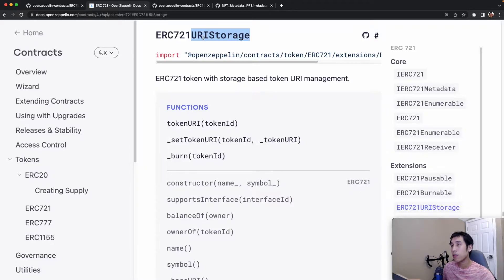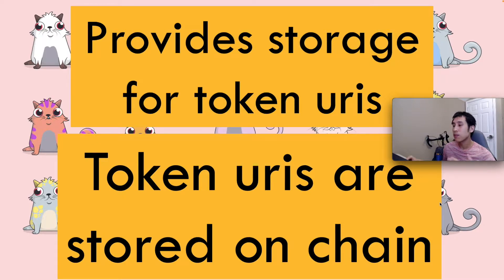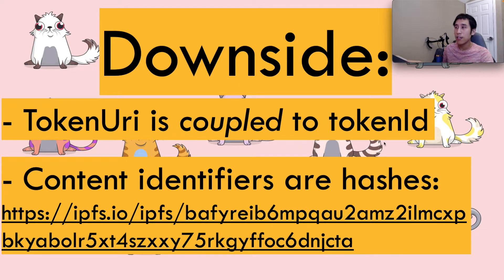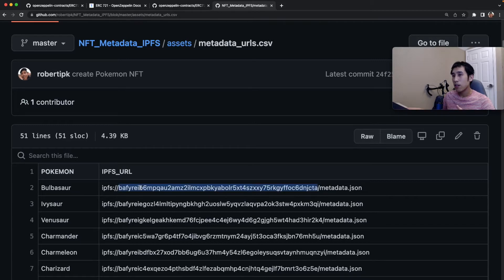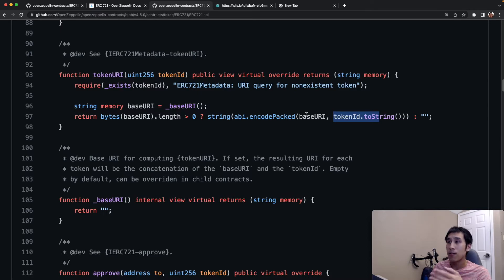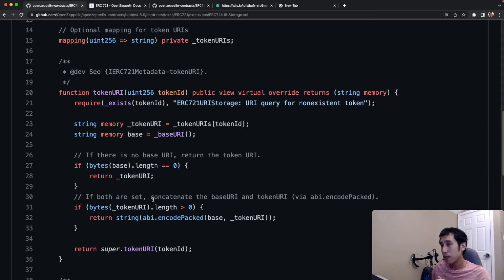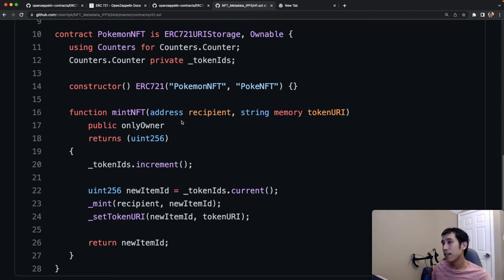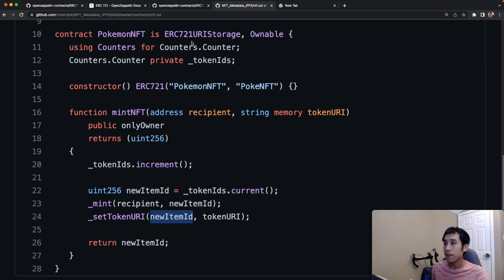ERC 721 URI Storage: OpenZeppelin Solidity implementation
OpenZeppelin's ERC 721 URIStorage extension allows you to decouple the tokenURI from the tokenId.

The extension enables this by storing each tokenURI on chain, instead of generating the tokenURIs dynamically by concatenating the baseURI + tokenId.

This is more costly because this requires more on-chain storage.

Using ERC721 URIStorage extension to create NFTs (from one of my previous videos)